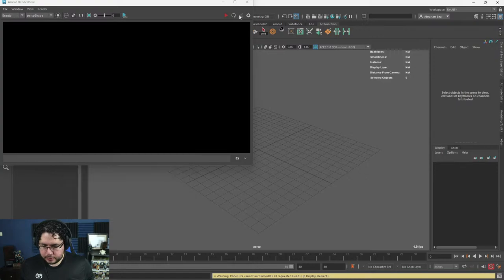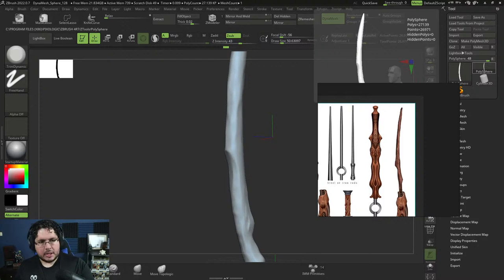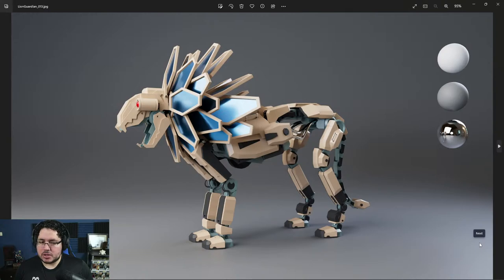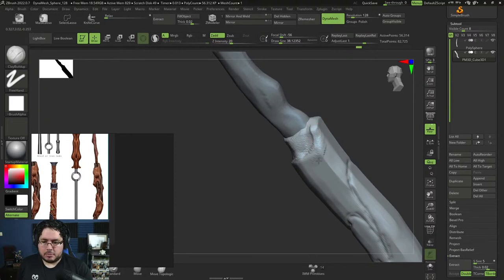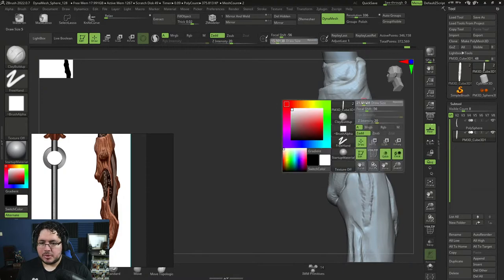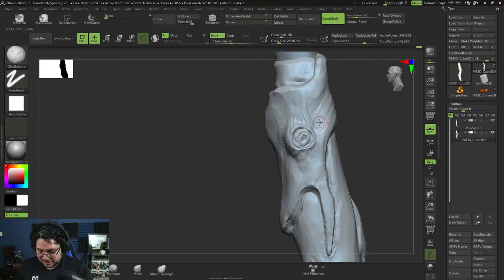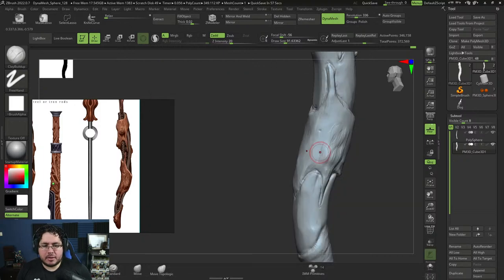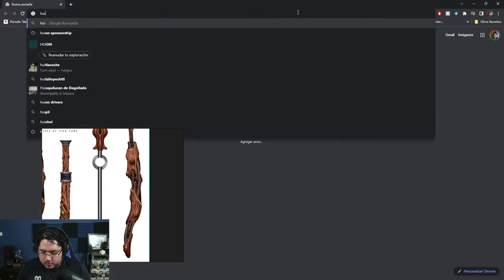Nextut Monday Stream! Lets make some stuff!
Hey guys! Livestream is on come join and lets have a good time!

We are running a sale for 4 days until 23rd February.
Step 02 - click on the course thumbnail which you want
Step 03 - On the courses landing page, Click on "Apply coupon" under the thumbnail and use this code "ALL-FEB-2023-2".